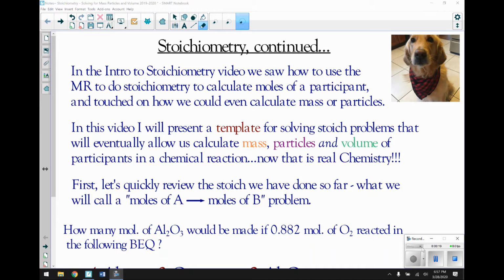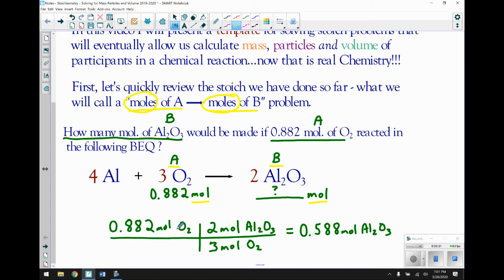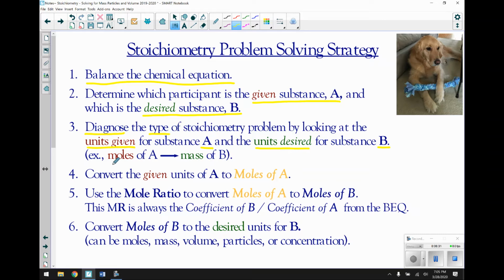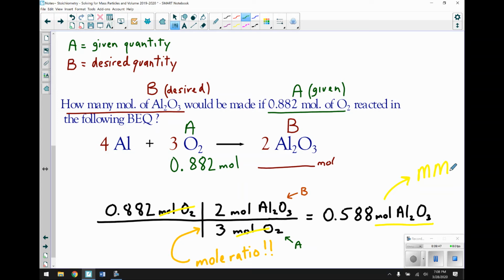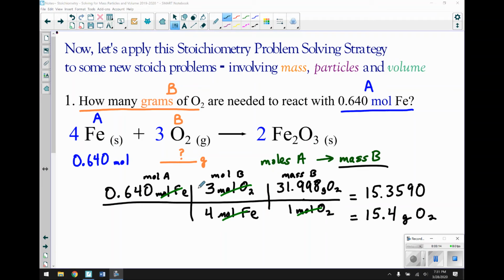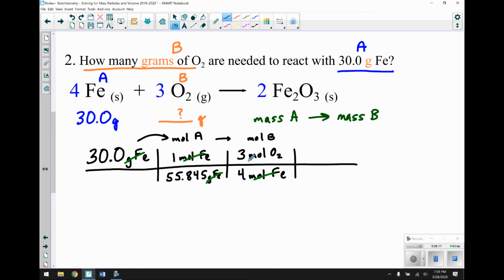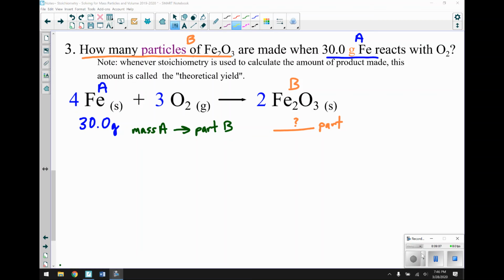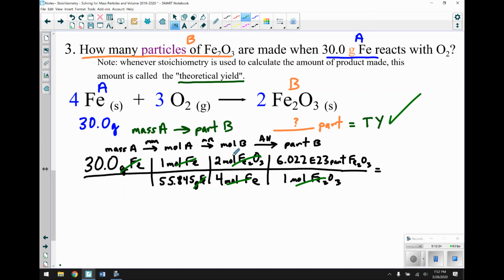Notes~ Stoichiometry Problem Solving Strategies - Part 1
Part 1 of this video covers a problem solving strategy that can be applied to any stoichiometry problem; the video goes over three sample problems to demonstrate the strategy - problems involving moles, mass, and particles of participants.

Part 2 of the video will show how to apply the strategy to calculate volume of a participant.